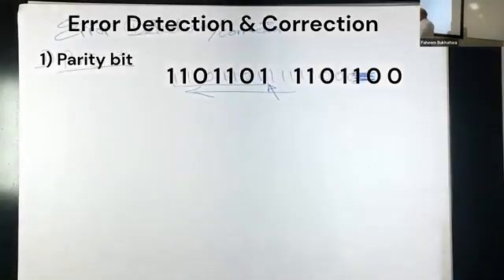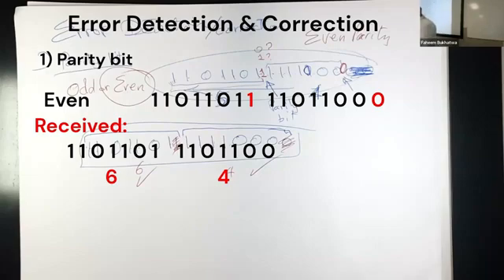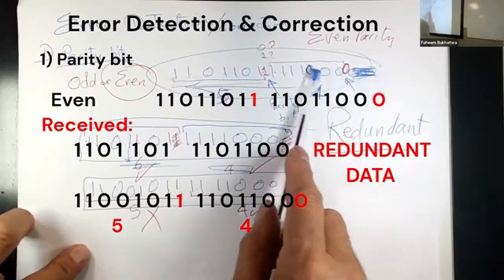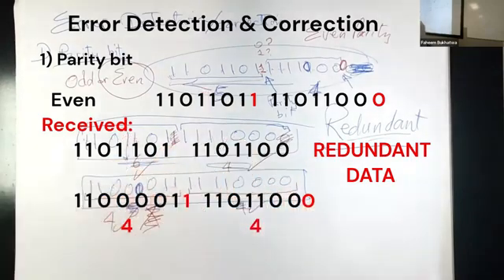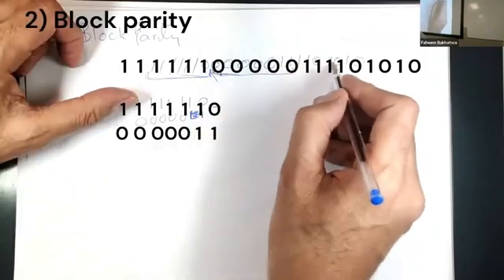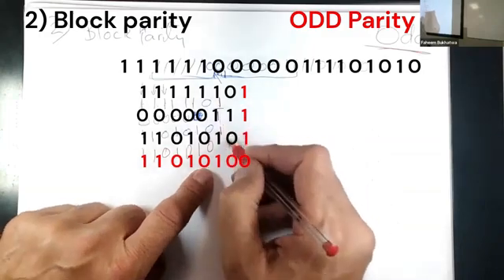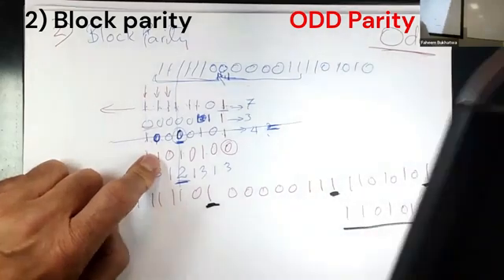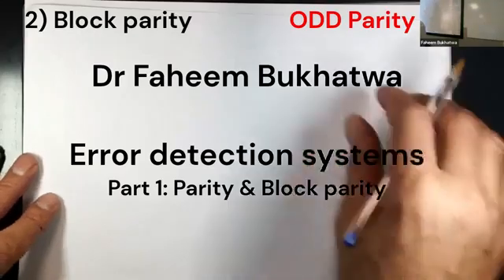2023 09 27 Error detection - Parity - Block parity - Faheem Bukhatwa - small